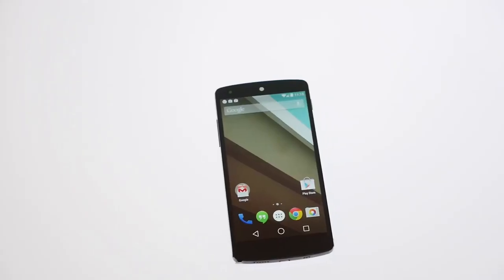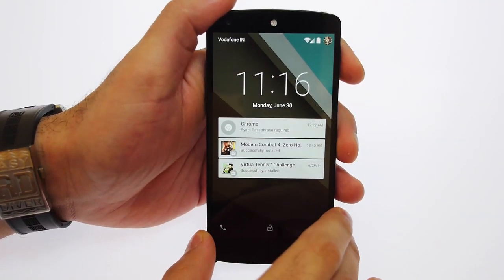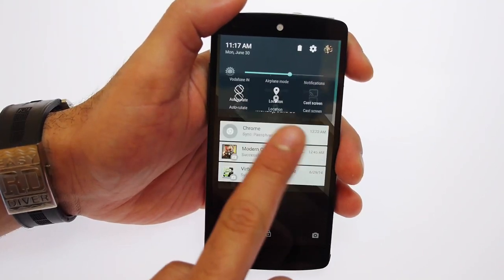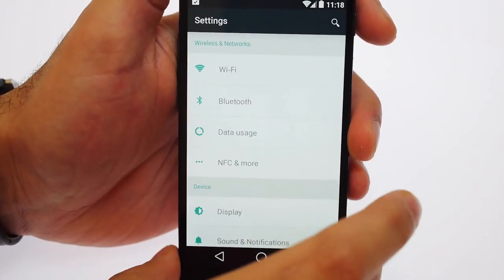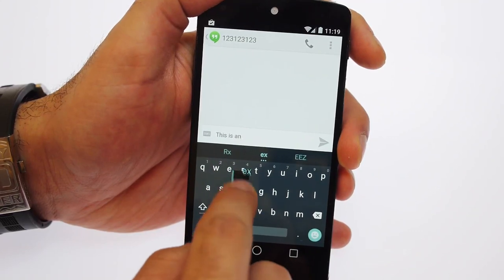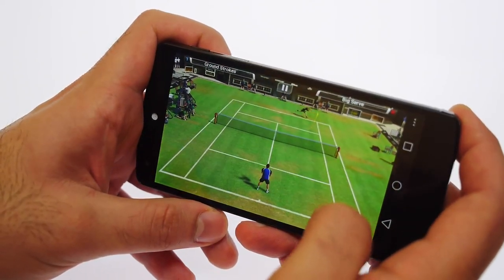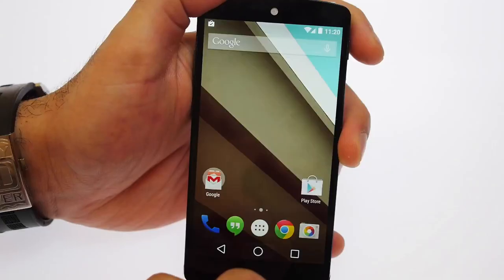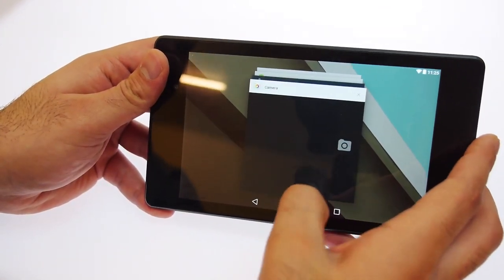Android L Preview Detailed